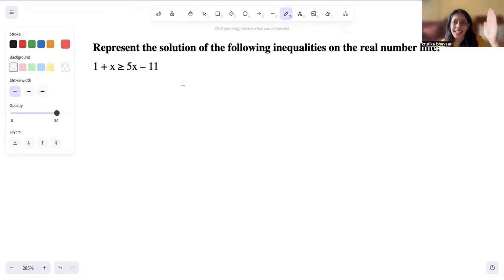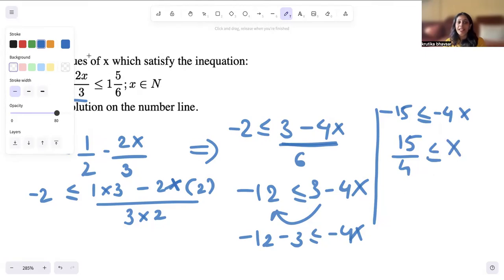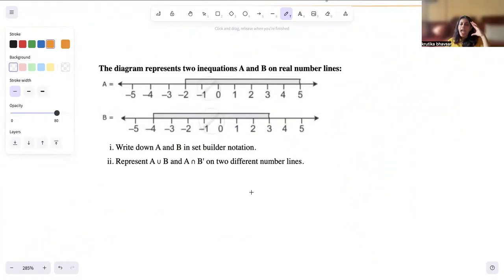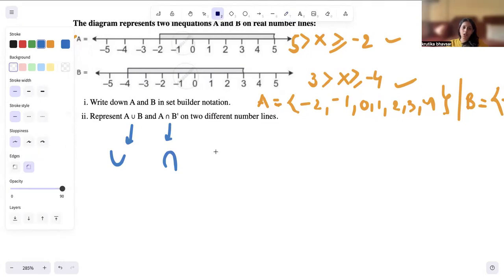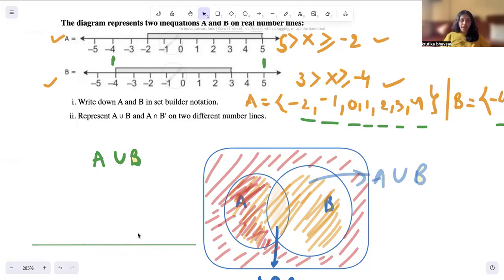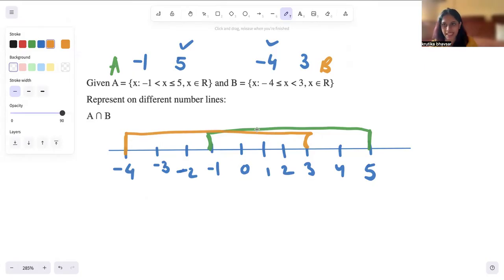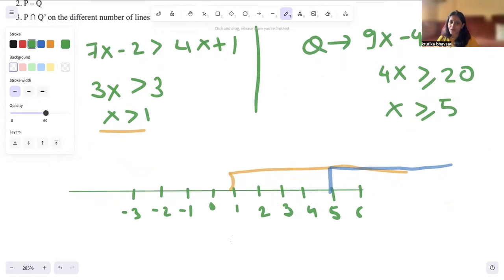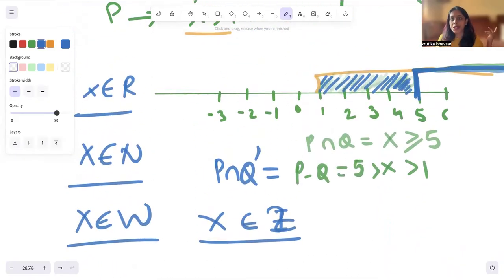Linear Inequations | Number Line, Union, Intersection & Complement | Challenging Questions Solved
Preparing for ICSE 2026 Mathematics? In this video, we solve challenging and important questions from Linear Inequations with complete clarity and step-by-step explanation.

This session covers:

• Solving linear inequations
• Writing solution sets in interval form
• Plotting solutions on the number line
• Finding union and intersection of sets
• Understanding complement of a set
• Common mistakes students make in board exams

Linear Inequations is a high-weightage topic in ICSE Maths and questions are often framed in a way that tests conceptual clarity. This video focuses on exam-oriented problem solving so you can improve accuracy and confidence before the boards.

Whether you are revising or strengthening your basics, this lecture will help you master:

ICSE Class 9 / Class 10 Linear Inequations
Number Line Representation
Set Notation
Union, Intersection and Complement Problems

Practice consistently and focus on clarity — that’s how marks compound.